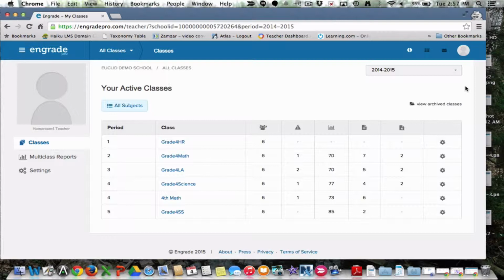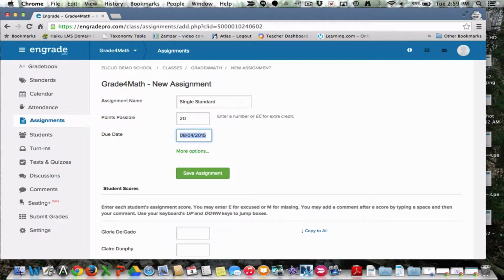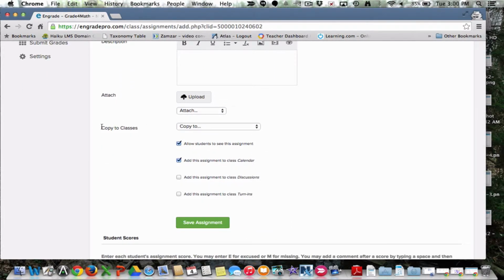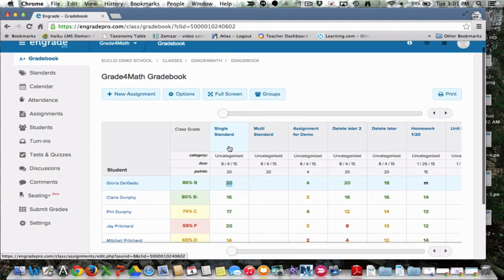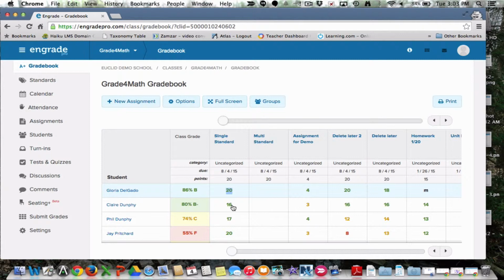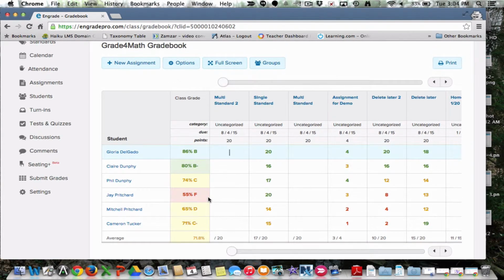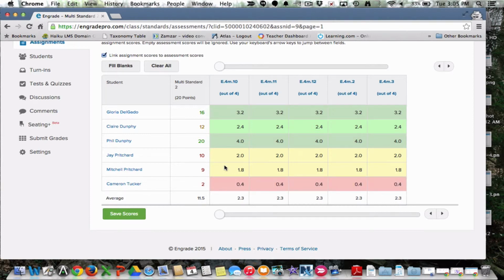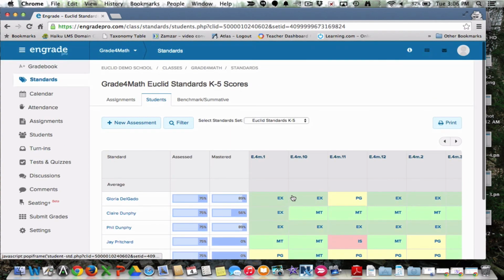Grading in Engrade- 3-5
This is a quick how to video to walk you through entering grades in Engrade for 3-5 grade teachers.